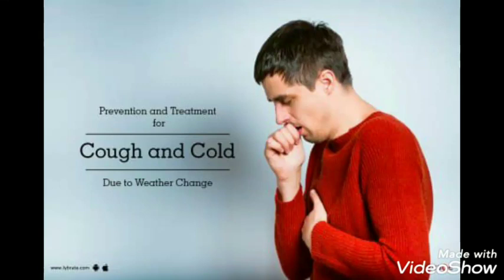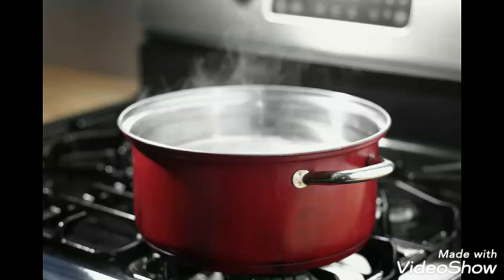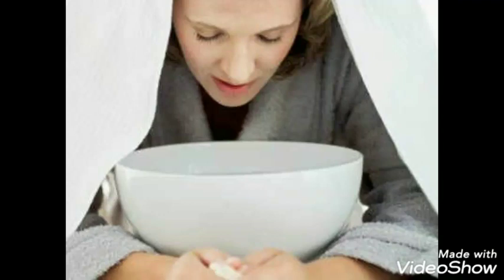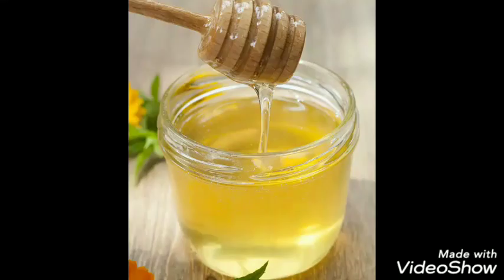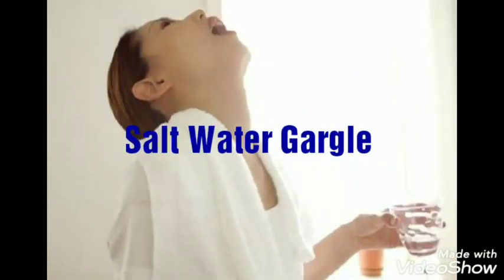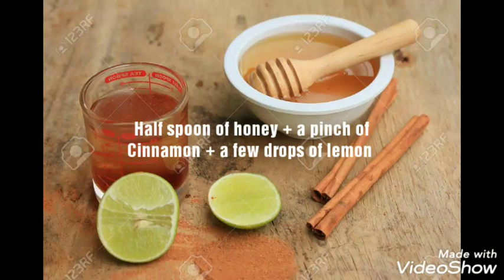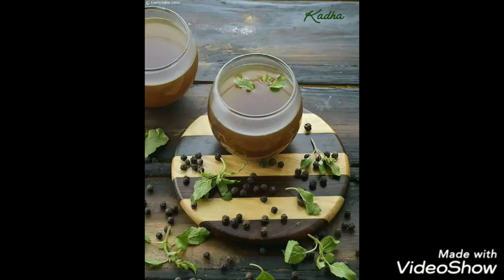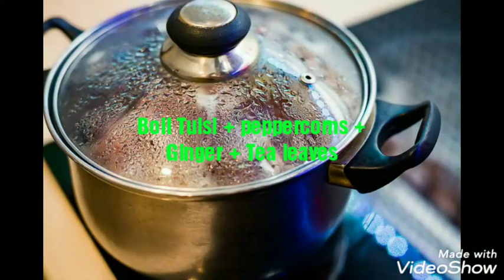Home remedies to cure cough and cold easily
This video gives methods of controlling cough and cold by using ingredients easily available in the kitchen.